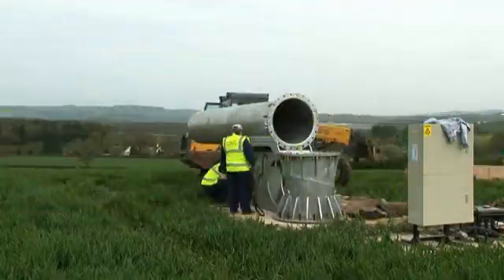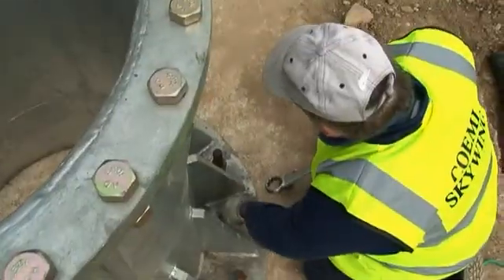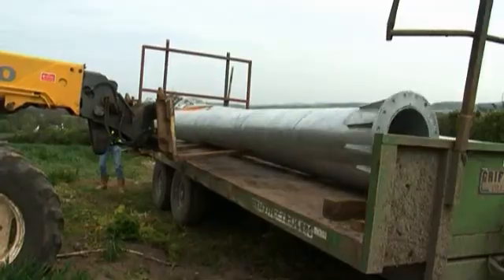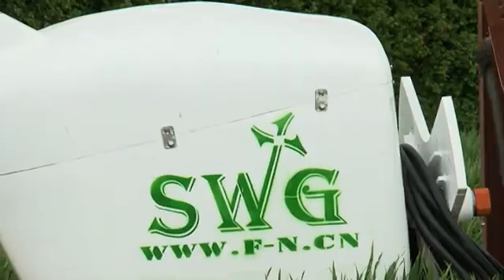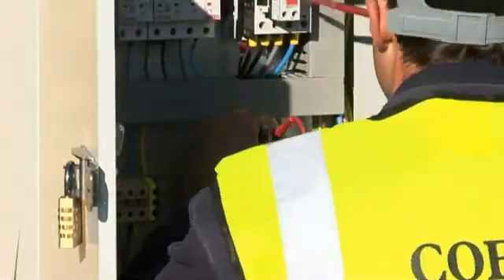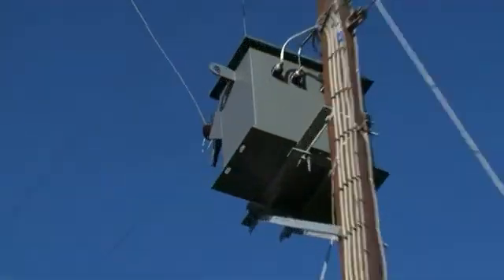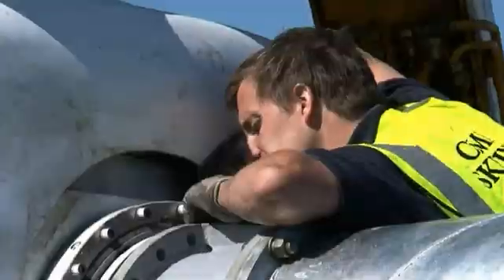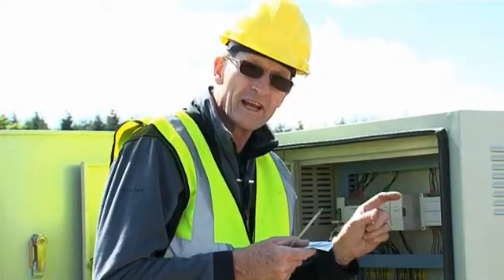Green Energy Promotional Video | Mendip Media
Promotional video for the green energy sector to demonstrate how a small wind turbine, the Coemi Skywing G3, gives communities the ability to generate electricity from their own resources. Filmed on location in Devon, the video shows the construction over 2 days of a small wind turbine on farmland. It's now producing clean energy to feed into the grid.